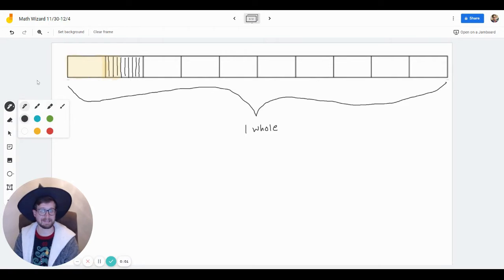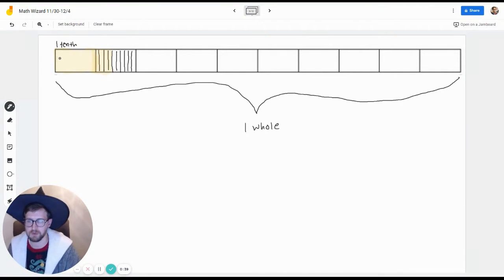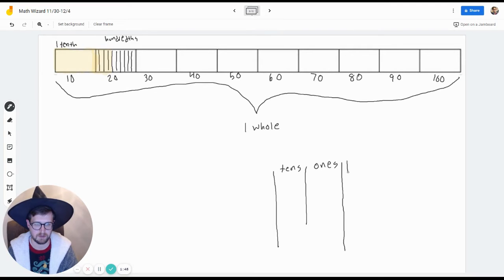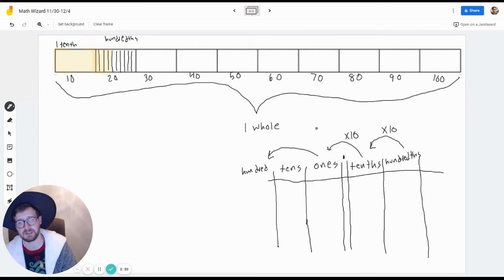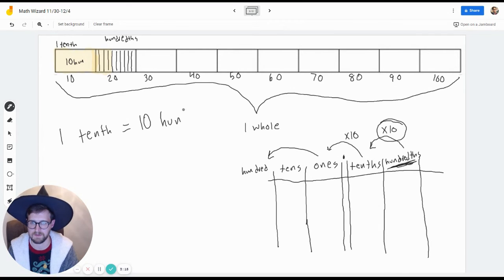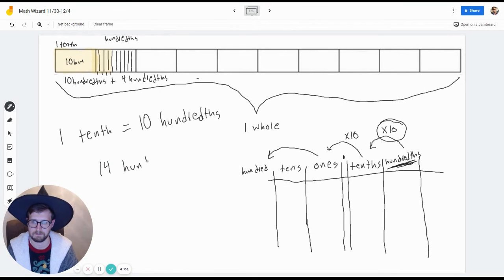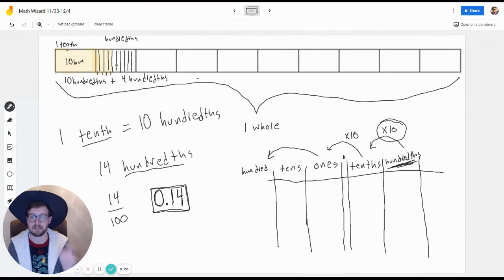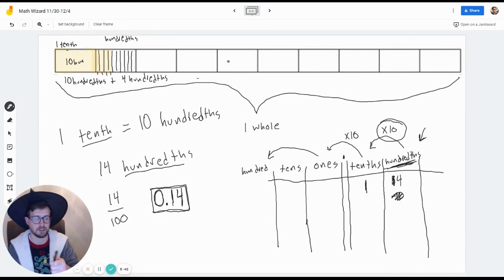Math Wizard - Episode 44 - Hundredths